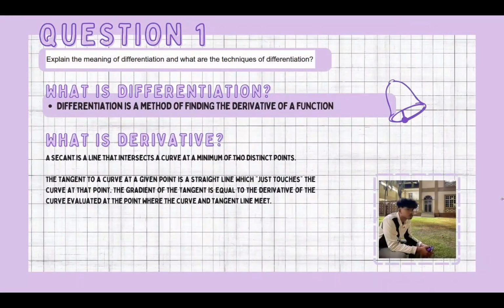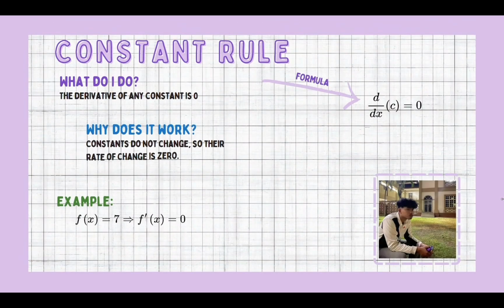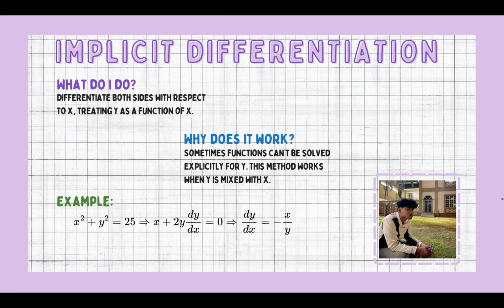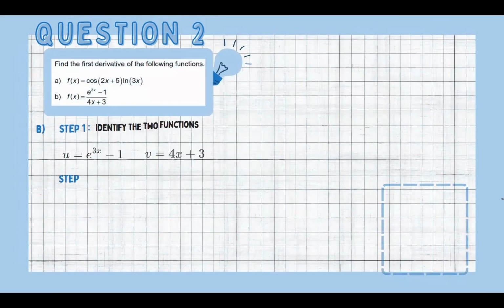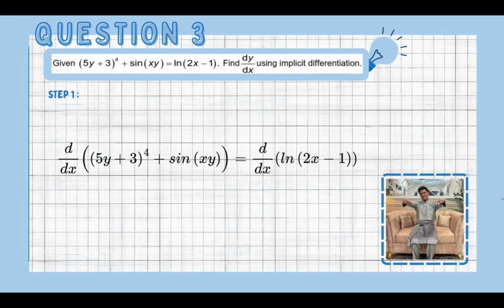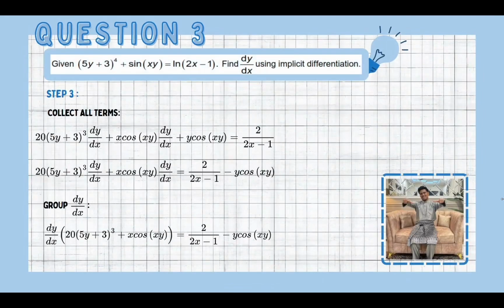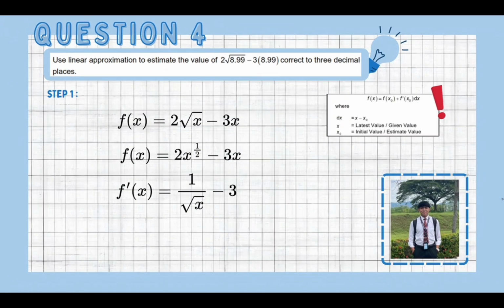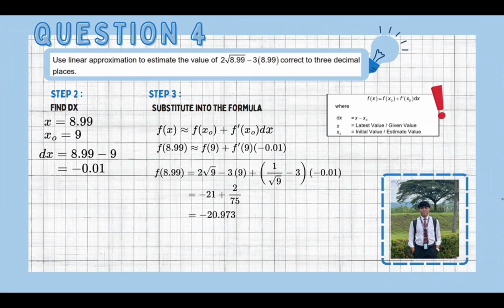MAT 183 VIDEO ASSESSMENT 2